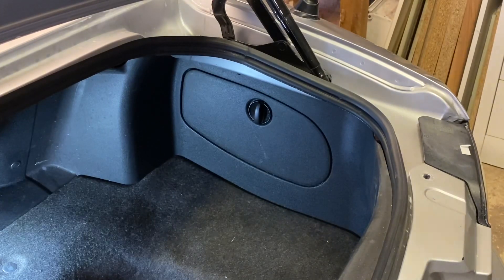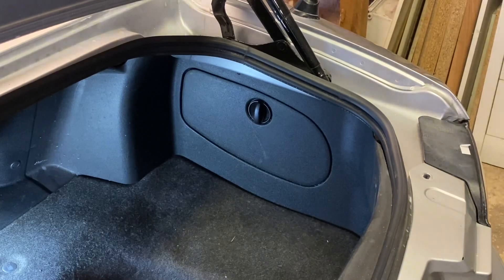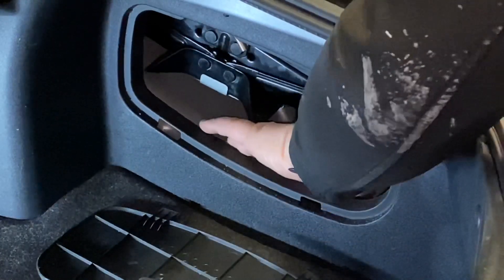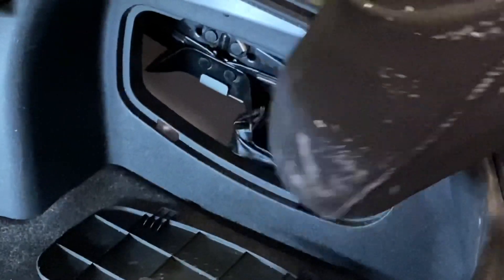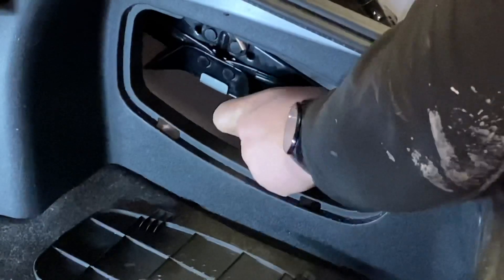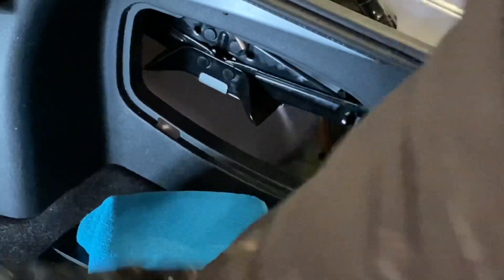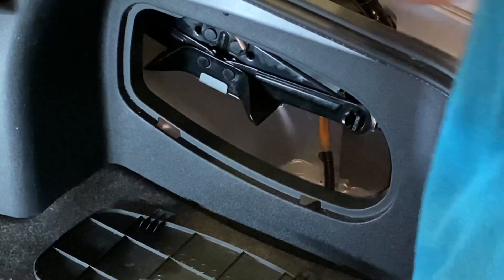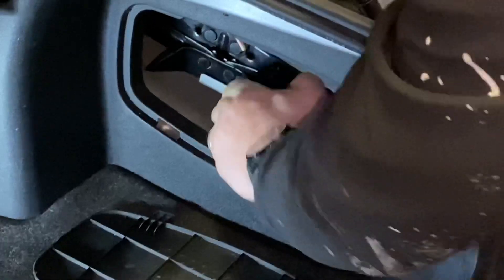Mazda Mx5 NC Mk3 - Are you rattling! Well let’s stop it with this little Hack👍👍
Just a quick little hack to stop you rattling lol